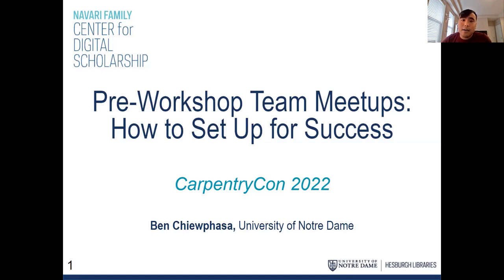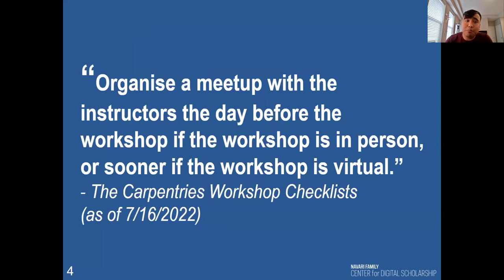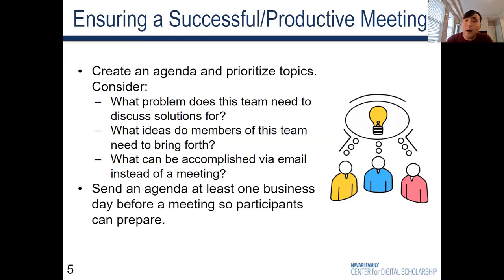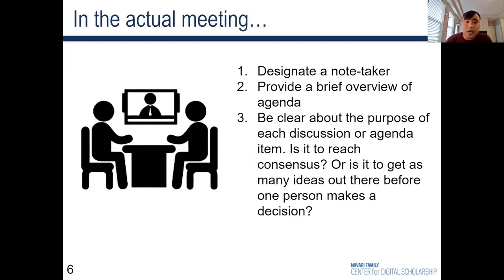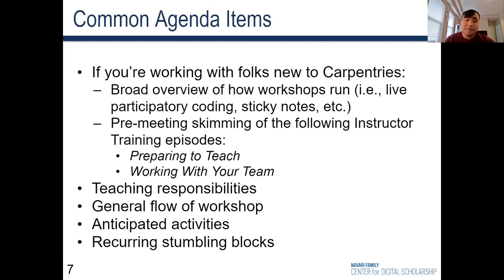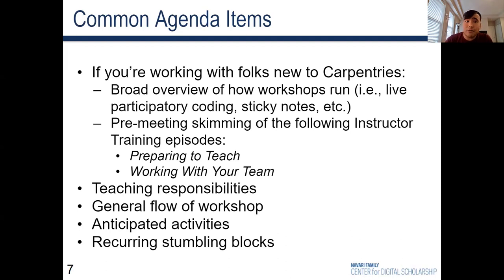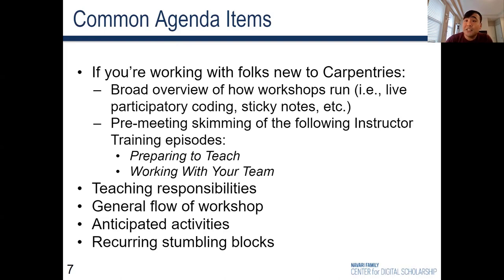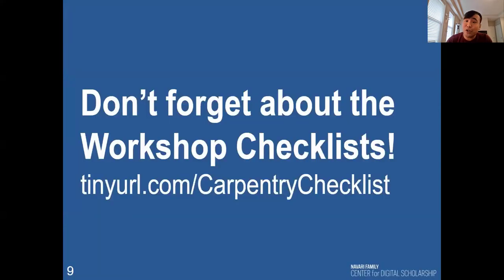CarpentryCon2022 Lightning Talks: Pre-Workshop Team Meetups: How to Set Up for Success (EN)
Pre-Workshop Team Meetups: How to Set Up for Success (EN)

Ben Chiewphasa, University of Notre Dame

One essential pre-workshop checklist item involves organizing “a meetup with the instructors the day before the workshop if the workshop is in person, or sooner if the workshop is virtual.” These meetups are important for establishing rapport with the teaching team; for many instances, it is also the only instance when expectations get verbally communicated and agreed upon. The challenge of facilitating these meetups could involve: 1) working with new volunteers (either helpers or co-instructors) who are unfamiliar with how Carpentries workshops typically run; 2) making certain that no critical logistical matter is accidentally forgotten. This lightning talk aims to provide a quick overview of recommended agenda items and questions that ensure successful workshops. Tips and tricks related to running successful meetings will also be addressed. The intended audience for this lightning talk includes hosts and certified instructors, although anyone interested in learning more about the “behind the scenes” work for facilitating centrally and self-organized workshops are welcome. Lightning talk participants will: 1) appreciate the importance of pre-workshop meetups; 2) be able to apply best practices for planning, facilitating, and participating in pre-workshop meetups; 3) remember key agenda items that sets up learners, instructors, and helpers for success.